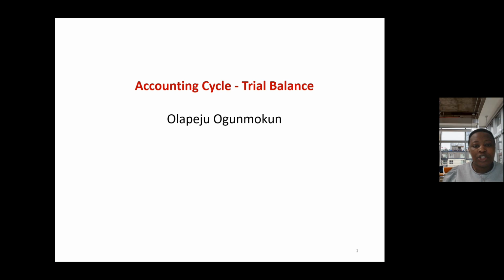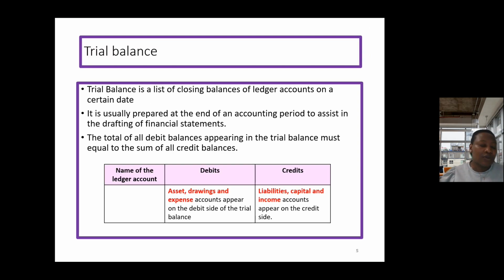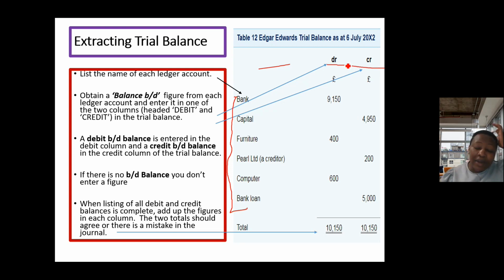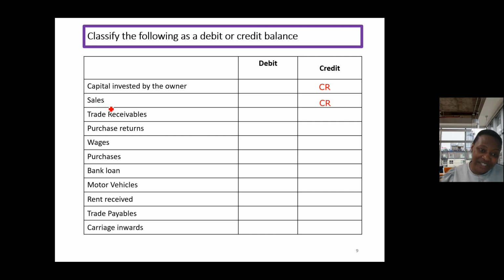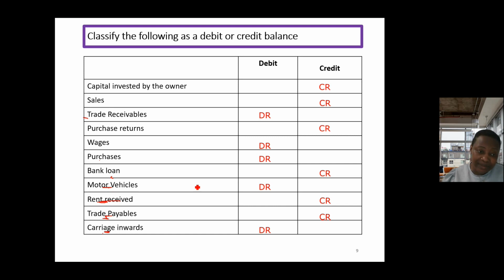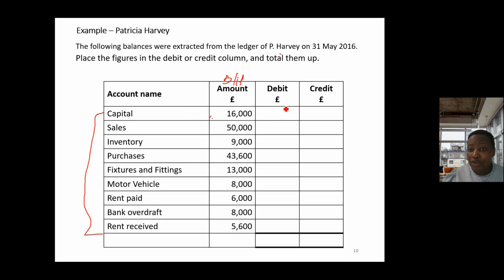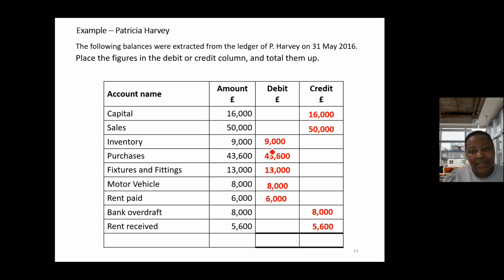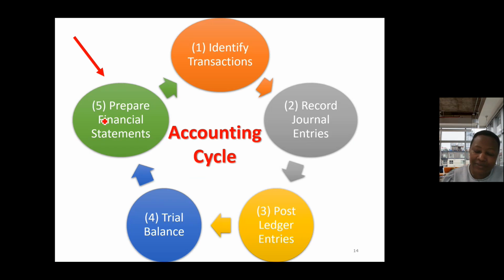Trial Balance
In this video we aim to learn to prepare a list of balances - identifying debit and credit balances correctly and drawing up the trial balance